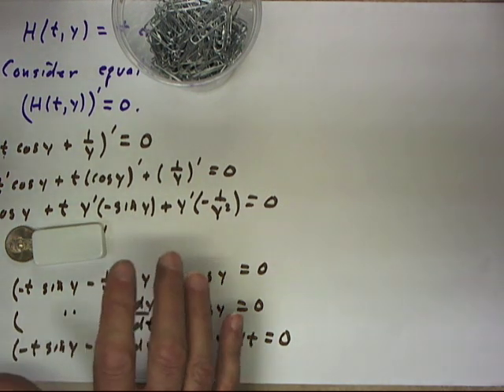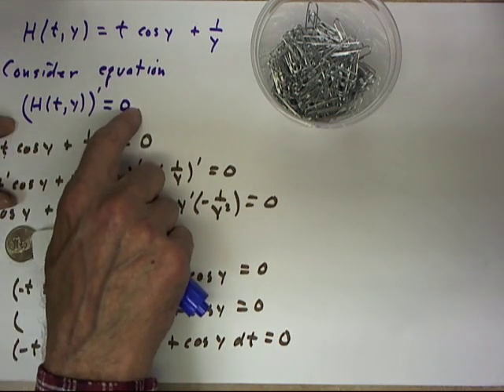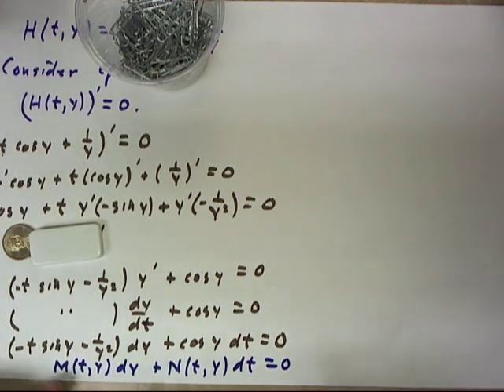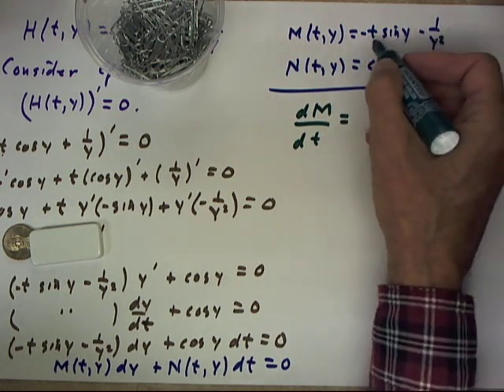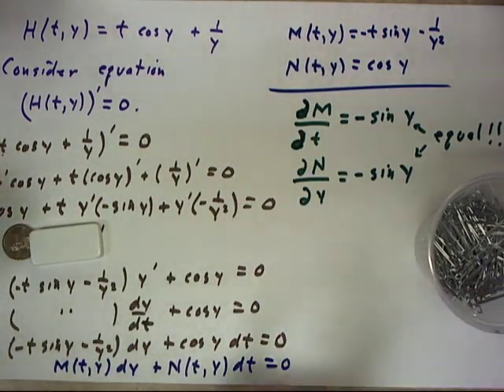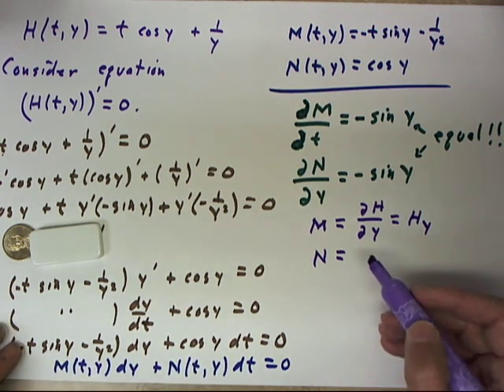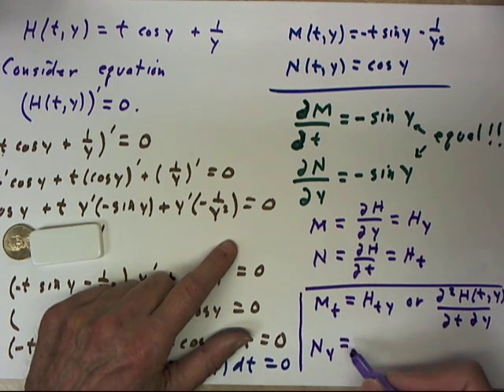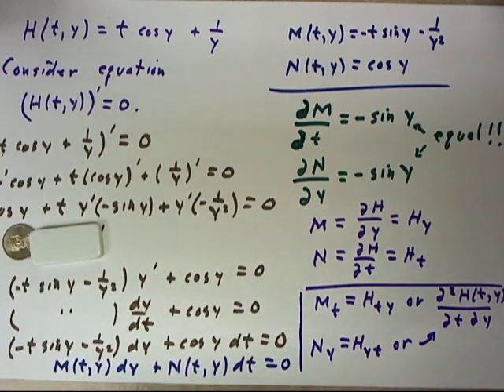diff 02 35